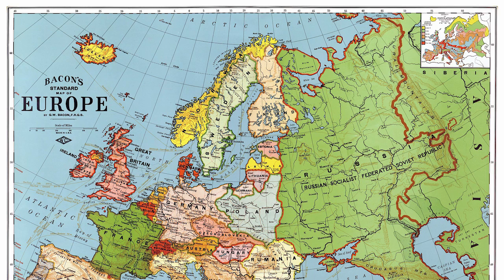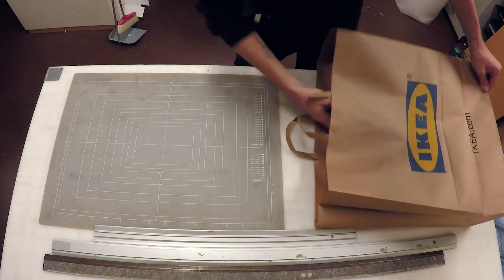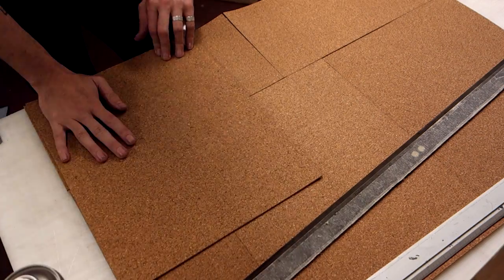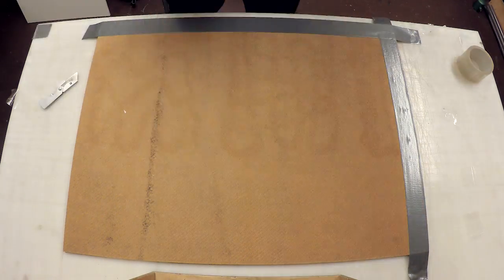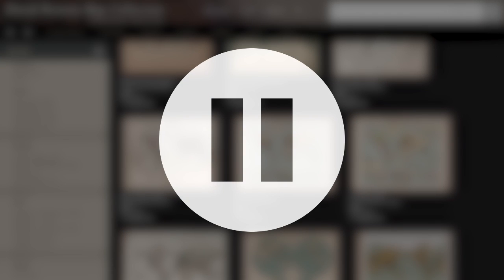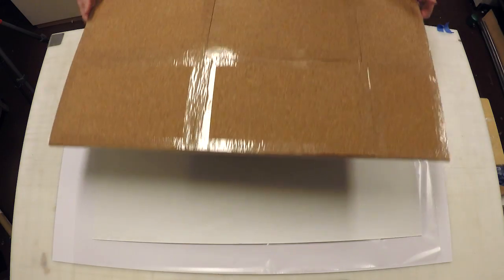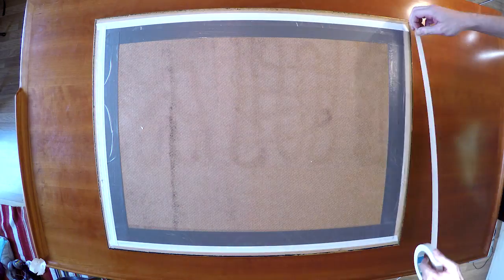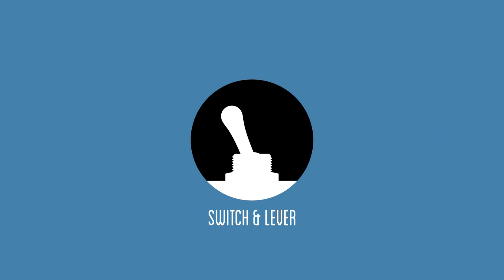Make a Corkboard World Map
Maps are cool! Putting pins into things is maybe even cooler! Time to combine the two and make a corkboard worldmap to pin all your favourite places!

Any corporations or brands possibly featured in this video have in no way been involved in its making, nor are they sponsoring this video.

Music

Chill Tune by Nicolai Heidlas

Images

IMG_0714 - N i c o l a

Google Street View camera cars in Gorzów Wielkopolski - Staszek99

Frame 16 - Ornate Gold - Stephen

Exchange Money Conversion to Foreign Currency - epSos.de